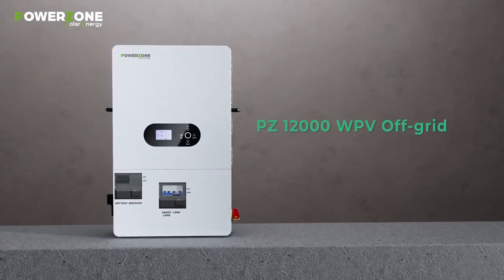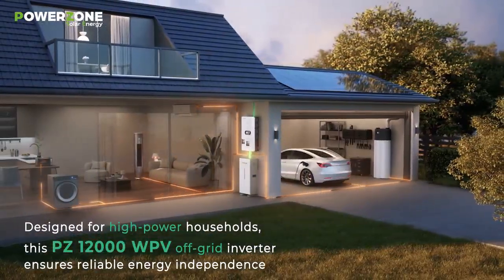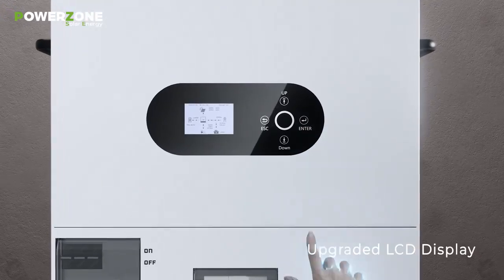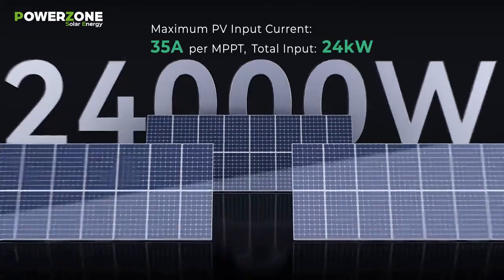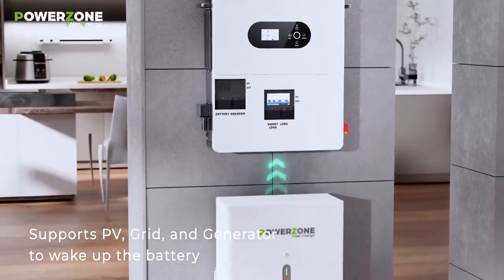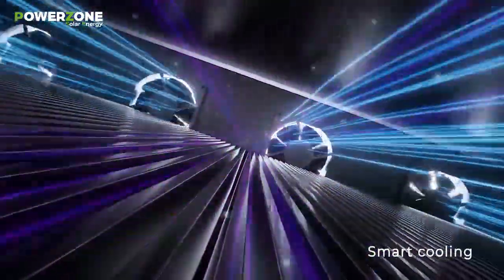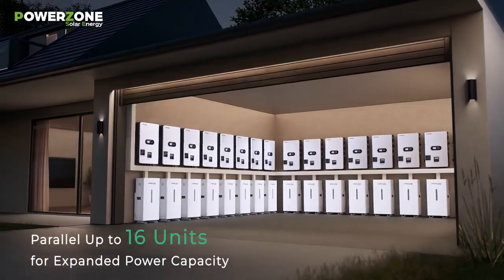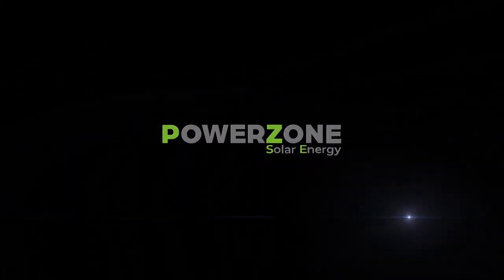اقوى انفيرتر او عاكس شمسي عالميا ١٢ kva بغداد حي الجامعة مقابل مستشفى كرخ الاهلي ٠٧٨٣٤٠٠٠٠٧٣ وتساب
اقوى انفيرتر او عاكس شمسي عالميا ١٣ kva والواح ٢٤kva يصدر للوطني ١٢ kvaويجهز المنزل ١٢kva   يجي ip20 ضمان مصنع ٣ سنه وضمان مكتبنا ١ سنه  و اي فاي مجاني  ٠٧٨٣٤٠٠٠٠٧٣ وتساب